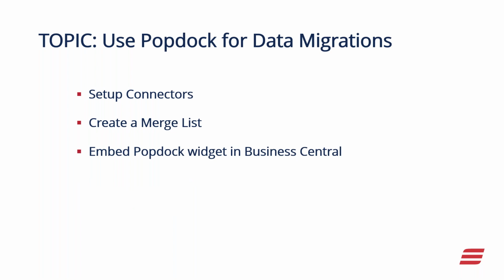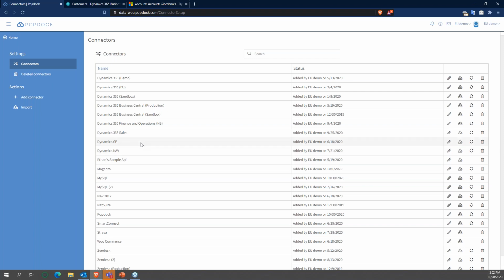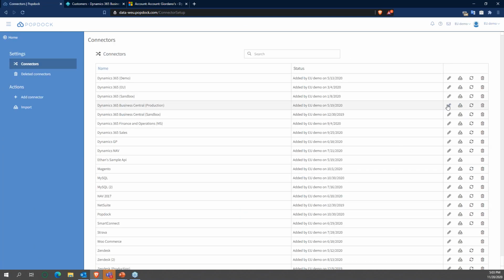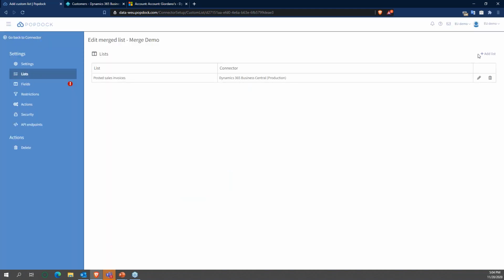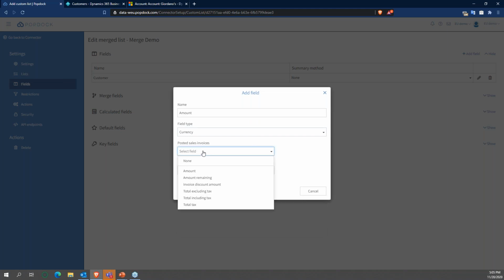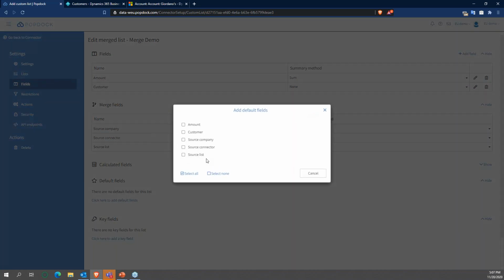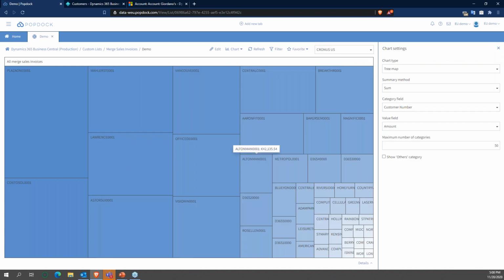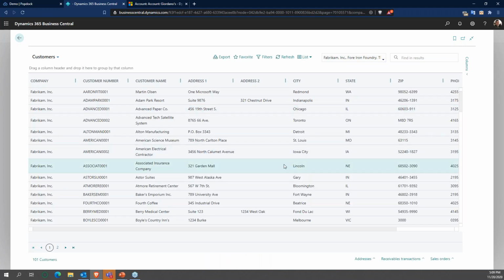eOne Office Hours: Using Popdock for Data Migration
In this edition of eOne Office Hours, we discussed using Popdock for Data Migration. Topics include setting up connectors, creating a merge list, and embedding Popdock widgets in D365 Business Central.